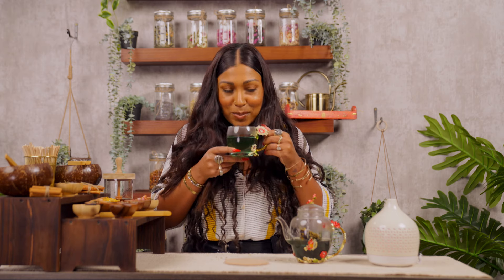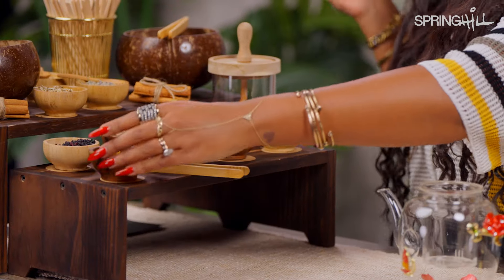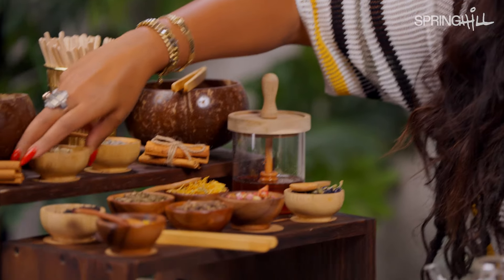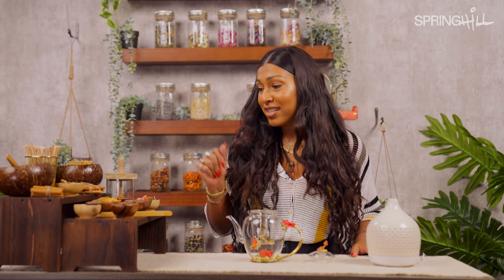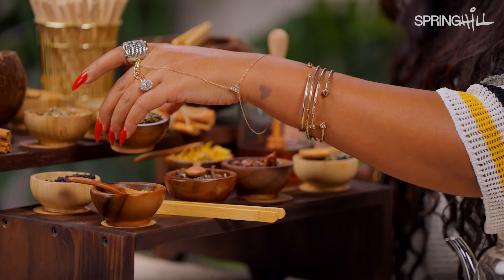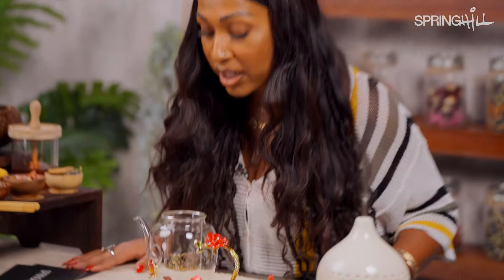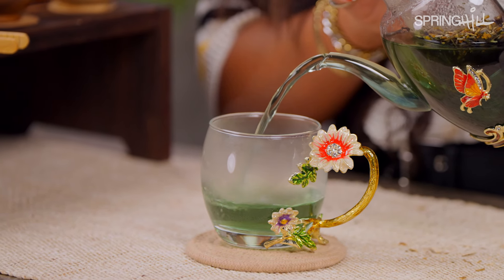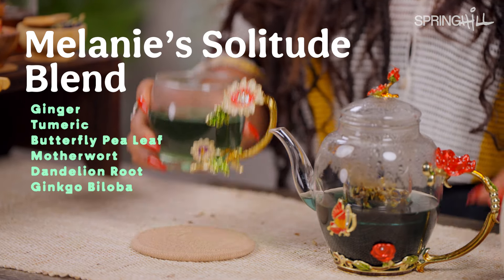Melanie Fiona Spills the Tea on Boundary Setting, Creativity & The Mama's Den Podcast | Tea Time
Tea Time, a unique blend of creativity, self-care, and tea! Watch your favorite celebrities share their thoughts on everything from artistic processes to self-care routines. Plus, witness the magic as they craft unique tea blends inspired by their journeys and aspirations.

In the latest episode of TeaTime, Melanie Fiona joins us for a much-needed moment of calm. We sip on soothing tea and discuss the therapeutic benefits of this ancient beverage, the importance of setting boundaries, and the exciting projects Melanie is currently working on.

For more episodes of Tea Time, head over to @makespringhill on Instagram.

About SpringHill:
SpringHill is a creative and entertainment community founded by LeBron James and Maverick Carter. Together, we’re committed to making space for the evolution of craft.